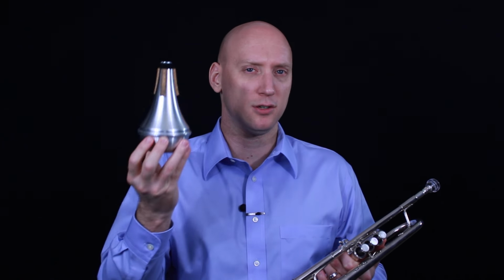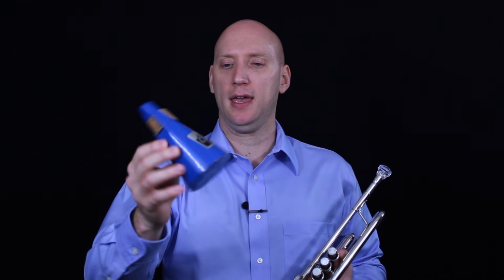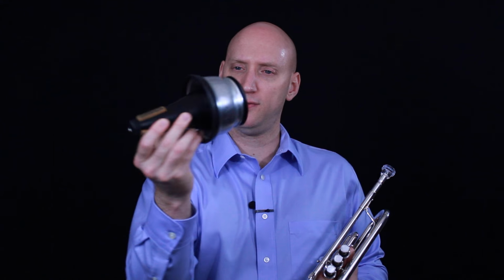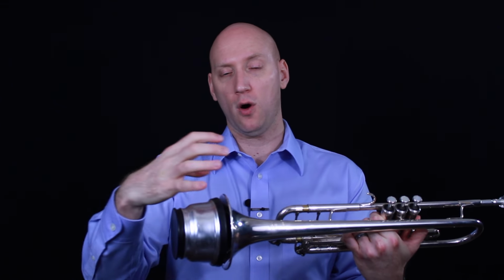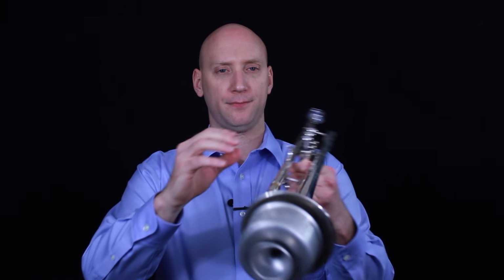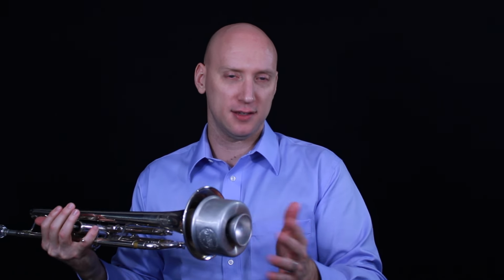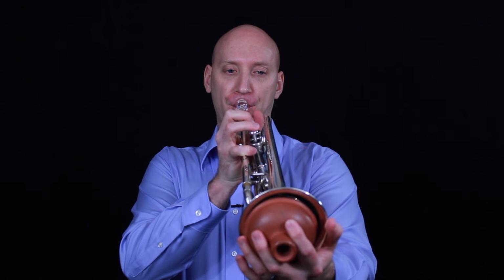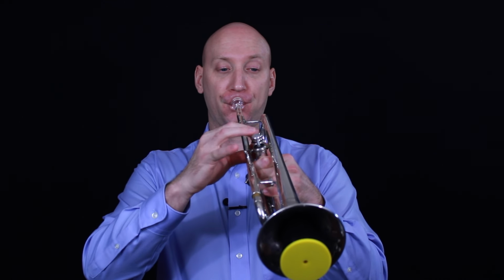Trumpet Mute Demonstration